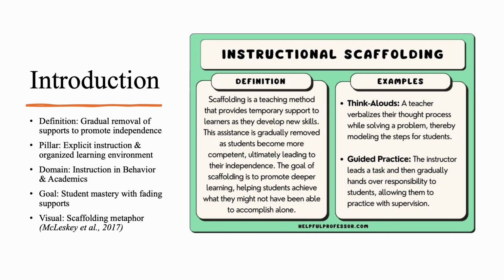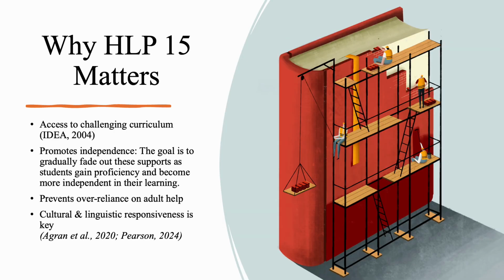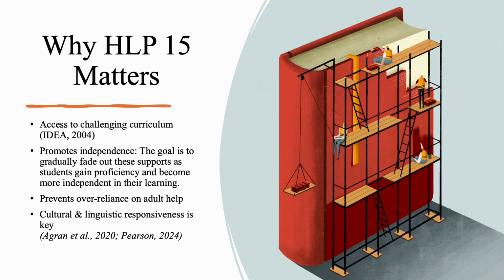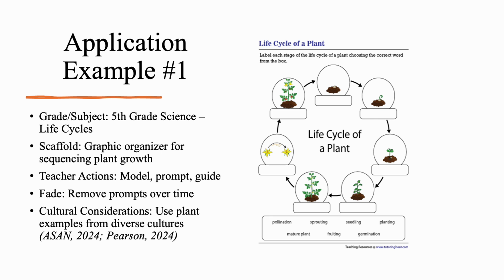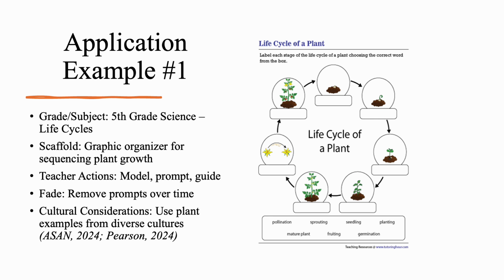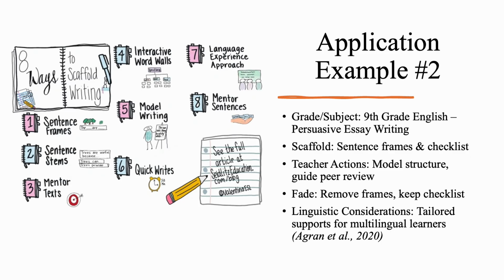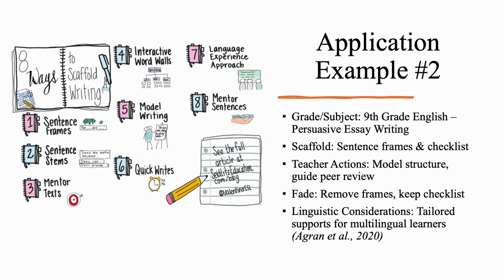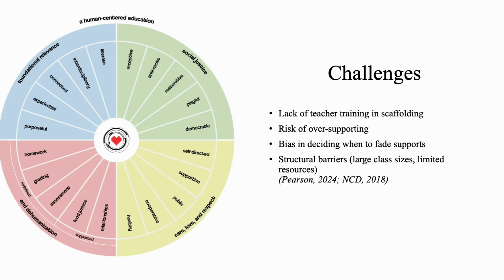HLP 15: Provide Scaffolded Supports | Final Project Presentation (SEDN-602)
In this presentation, I explore High-Leverage Practice (HLP) 15: Provide Scaffolded Supports, an instructional strategy designed to help students access rigorous academic content and build independence.

What you’ll learn in this video:

What scaffolding is and how it connects to its pillar and domain in special education.

Why is scaffolding essential for students with disabilities, including cultural and linguistic responsiveness?

Two concrete classroom applications of scaffolding:

-A 5th-grade science lesson on plant life cycles

-A 9th-grade English class on persuasive writing

Challenges teachers may face when implementing scaffolding (bias, over-support, limited resources).

Why scaffolding is one of the most powerful tools for fostering independence and confidence in learners.

This project is part of SEDN-602, focusing on low-incidence disabilities and evidence-based practices for supporting diverse learners.

References include:

McLeskey et al. (2017), High-Leverage Practices in Special Education

Agran et al. (2020), Research and Practice for Persons with Severe Disabilities

National Council on Disability (2018), The Segregation of Students with Disabilities

Pearson (2024), Dive In Podcast: The Unique Experiences of Black Students with Autism

Autistic Self Advocacy Network (2024), About Autism